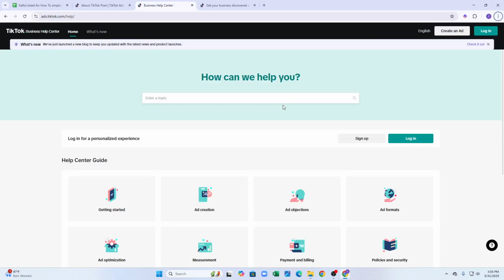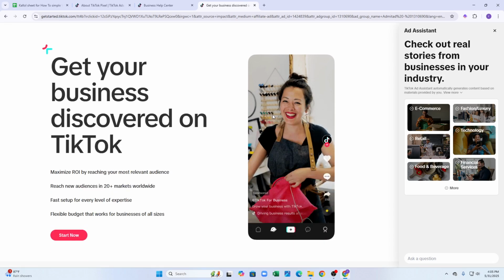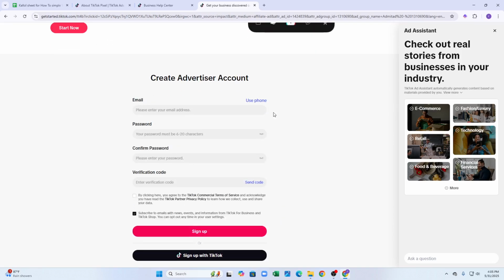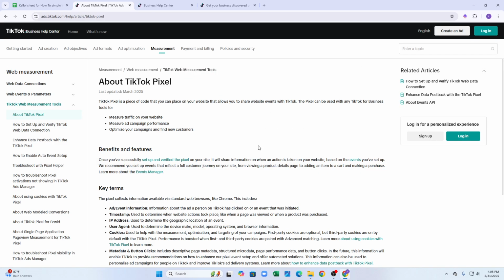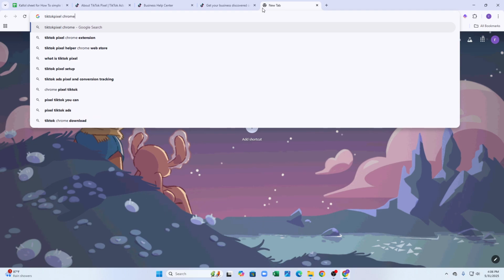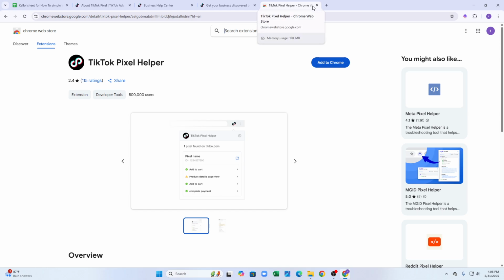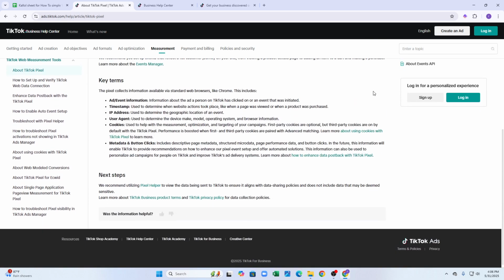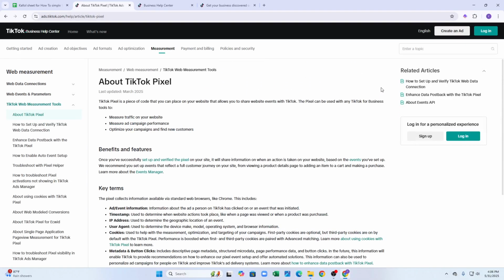How To Create TikTok Ads Pixel 2024 Install And Setup TikTok Pixel Step By Step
In this video, we show you how to create TikTok Ads Pixel 2024 and walk you through the full installation and setup process step by step. Whether you're running TikTok ads for the first time or need help tracking conversions, this guide will get your pixel up and running in no time.